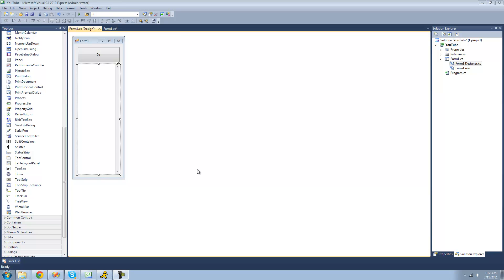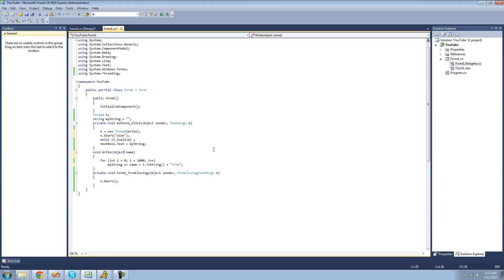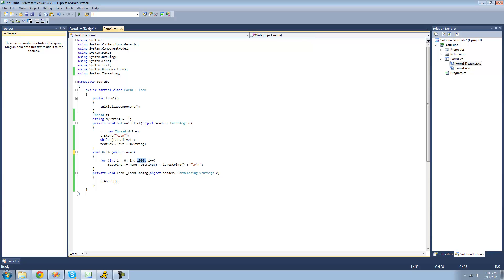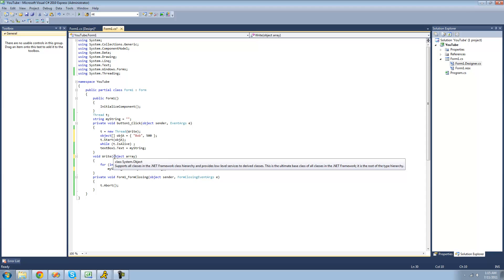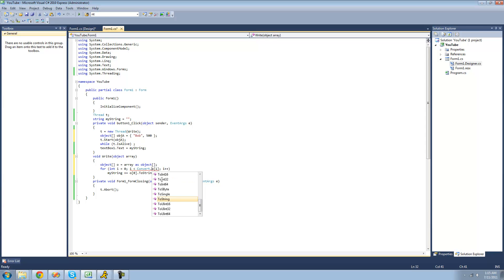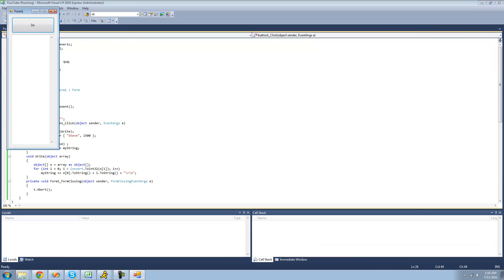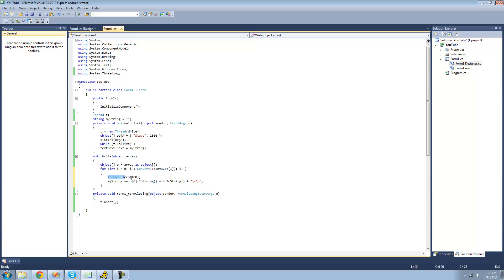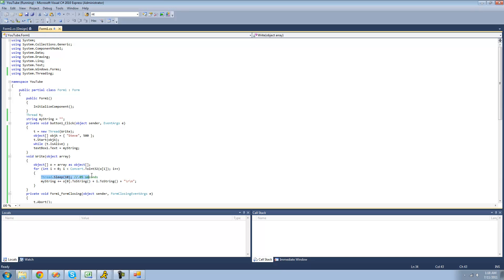C# Beginners Tutorial - 71 - Threading pt 3